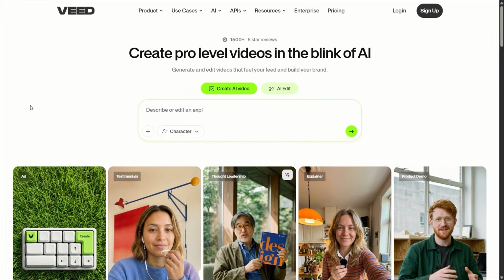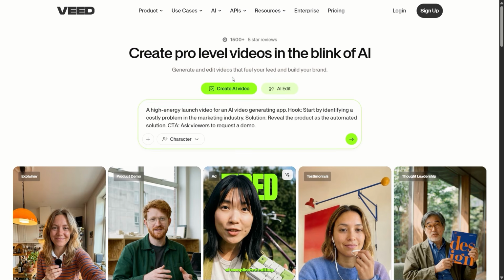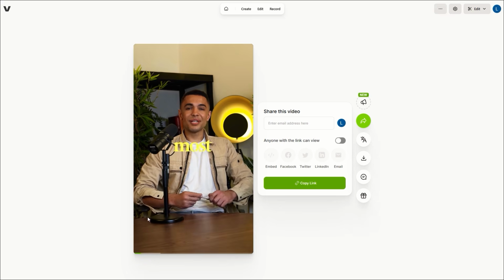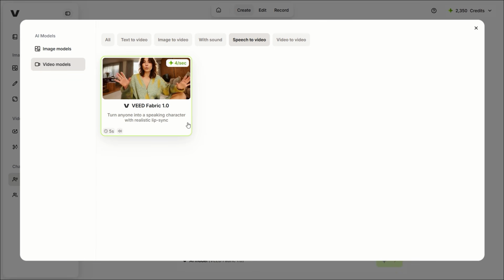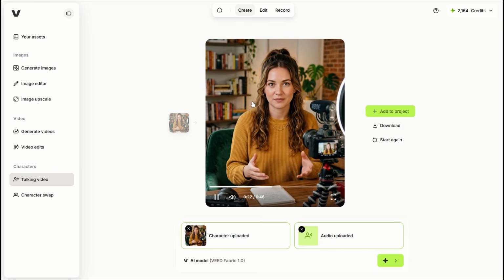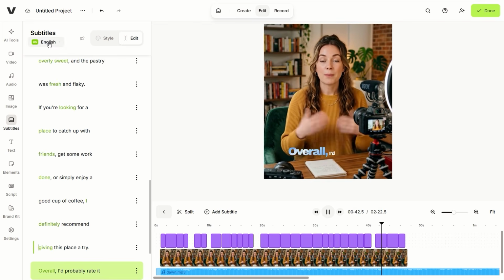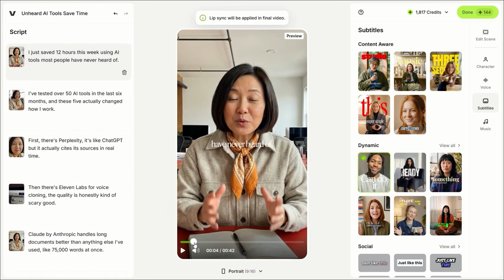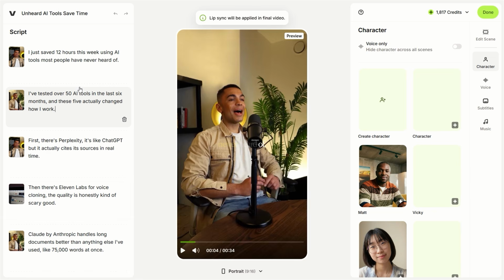How to Create Viral AI Videos in 2026 (Full VEED Tutorial)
In this video, I'll show you how VEED makes video editing faster and easier with powerful AI tools. Whether you're creating YouTube videos, Shorts, social media content, or marketing videos, VEED helps you edit, generate captions, remove background noise, translate videos, and much more, all from your browser.

If you're looking for an AI video editor that can speed up your workflow without sacrificing quality, this is definitely worth checking out.

Follow @VEEDSTUDIO